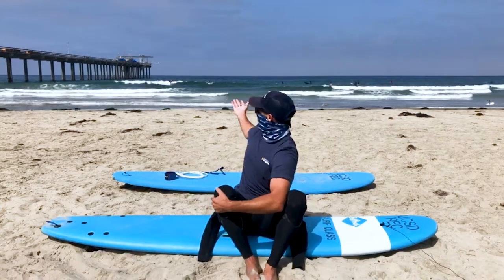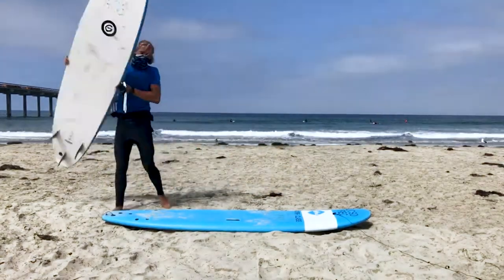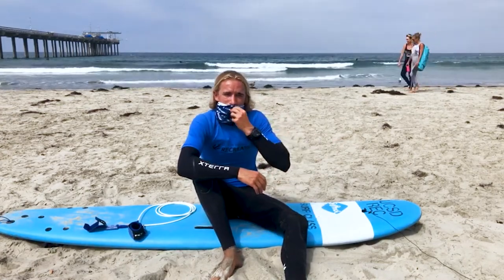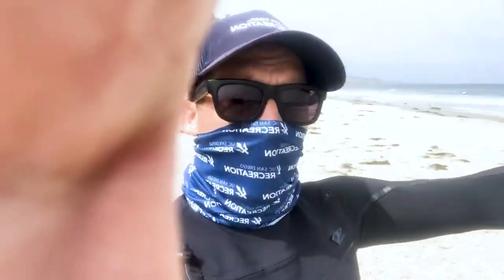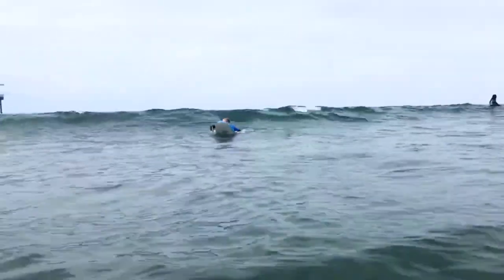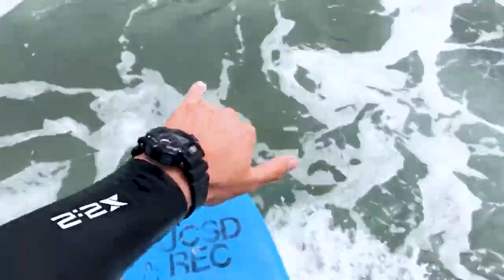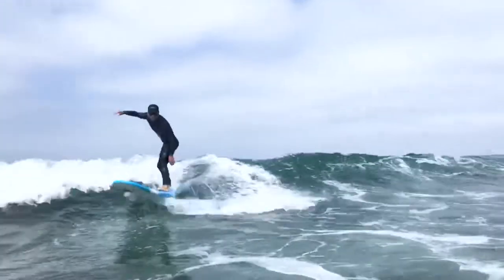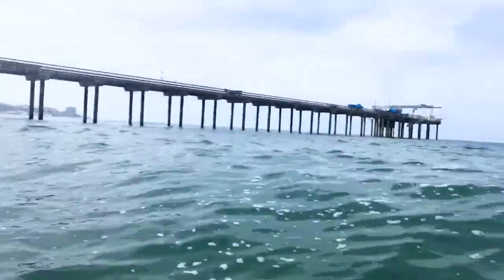Virtual Surfing Session!